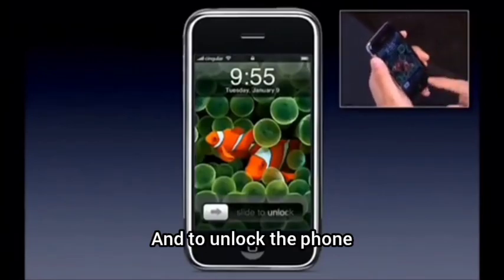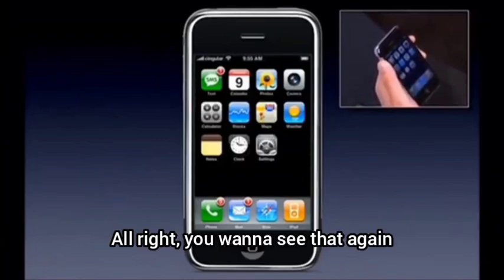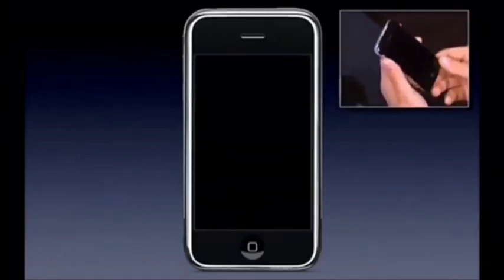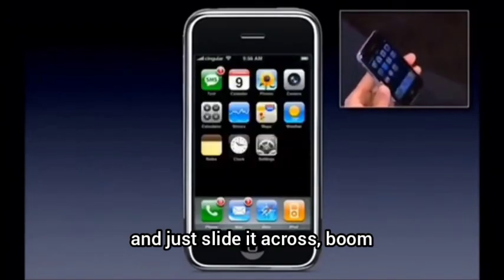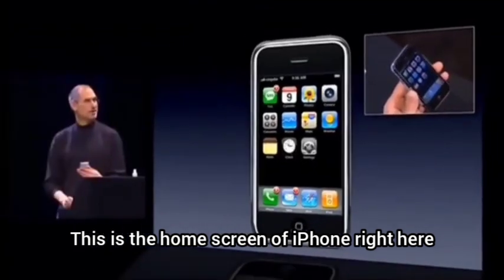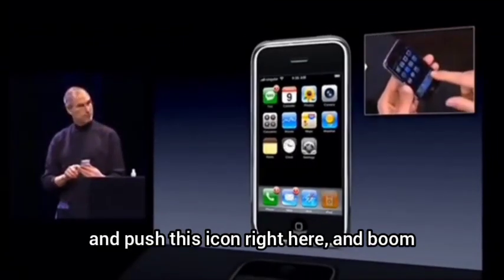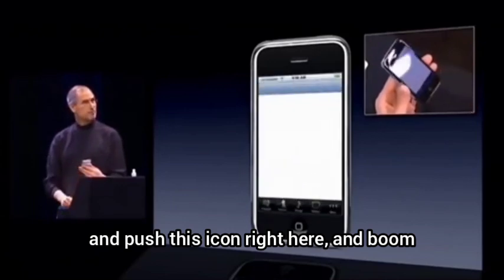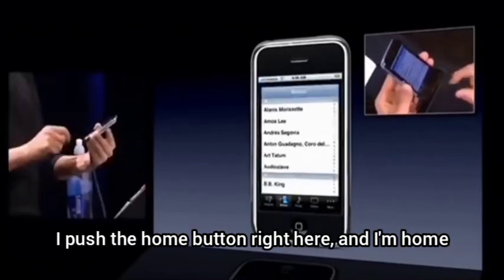Steve Jobs introduces 1st iPhone (2007)